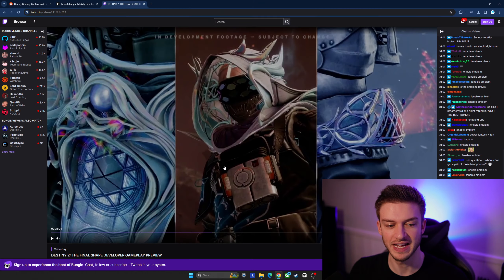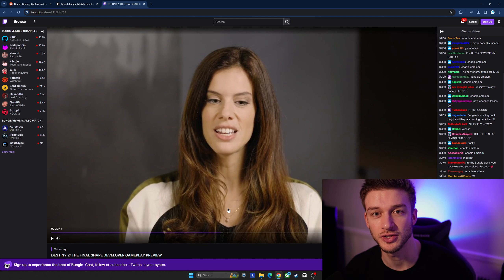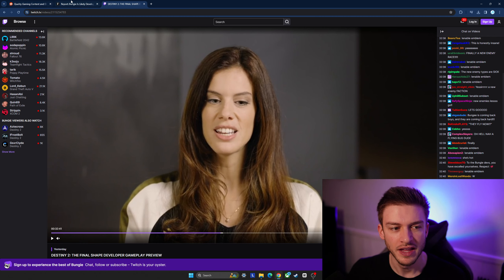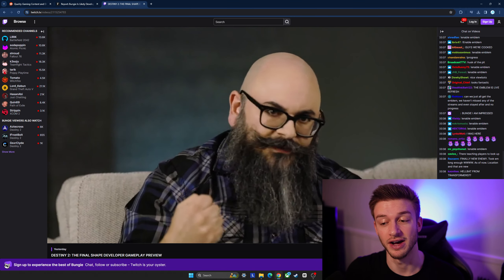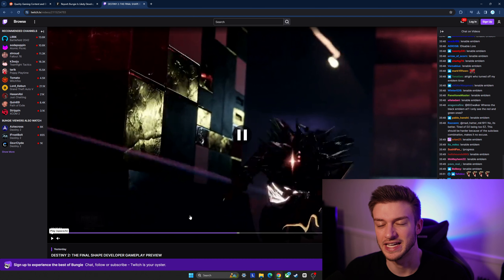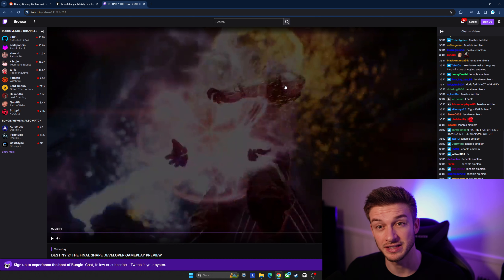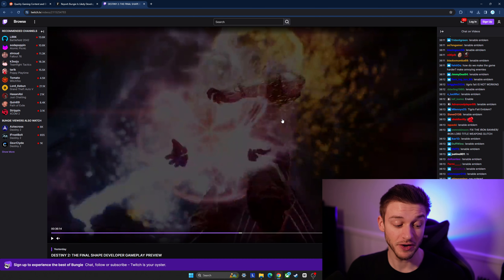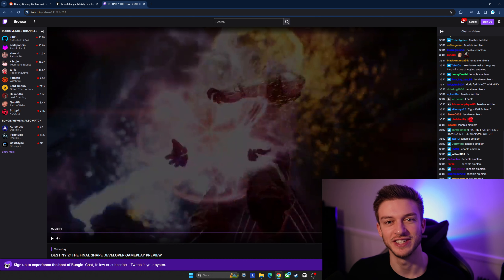Bungie is Making Destiny 3 (Codename Payback)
Bungie is Making Destiny 3? (Codename Payback) After yesterday's live stream on Twitch. They showed off the newest DLC, but there is lots of theories talking about the sequel to Destiny 2. There are lots of people talking online about the future but I think it was obvious that there would be a 3rd game even before this recent talk. Destiny 2 was wildly successful and it is a solid game overall.  I had a lot of fun memories playing Destiny 2 and I am excited to see whats next